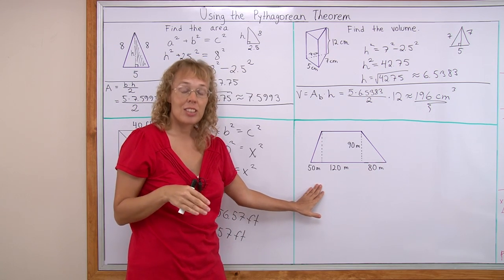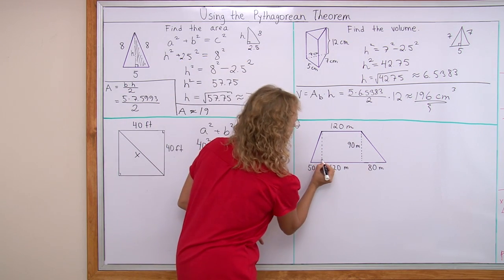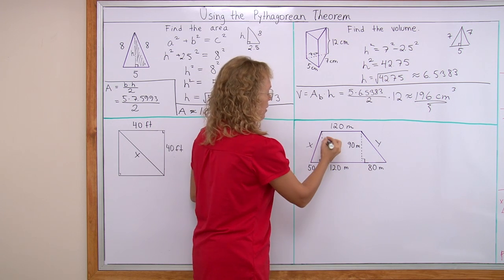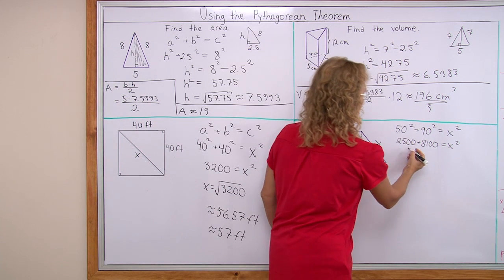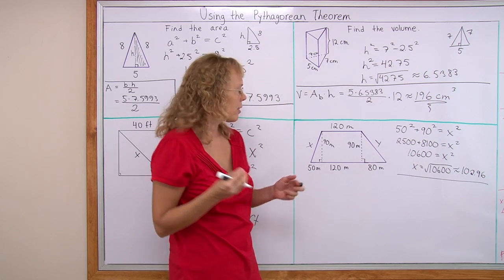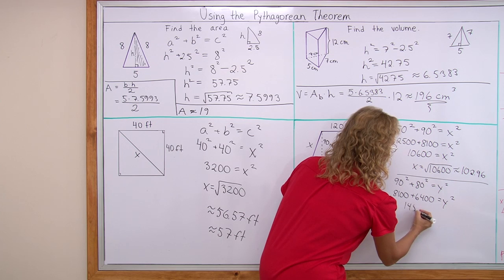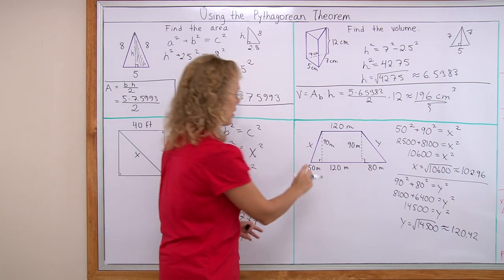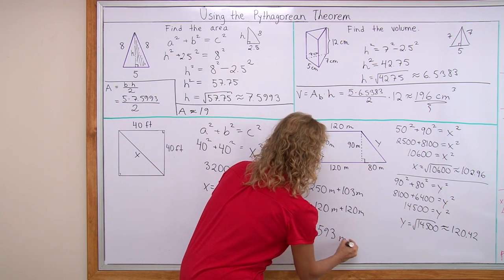Using the Pythagorean Theorem 4: Perimeter of a Trapezoid - Pre-algebra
Knowing some lengths of sides of the trapezoid, I show how to calculate the missing sides using the Pythagorean Theorem. Lastly I calculate the perimeter. Learn more pre-algebra with Math Mammoth curriculum